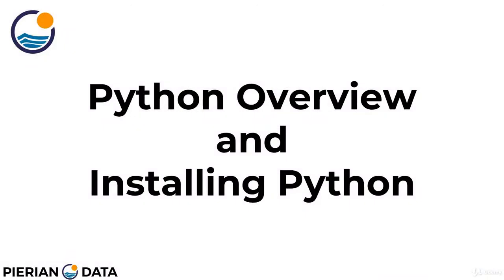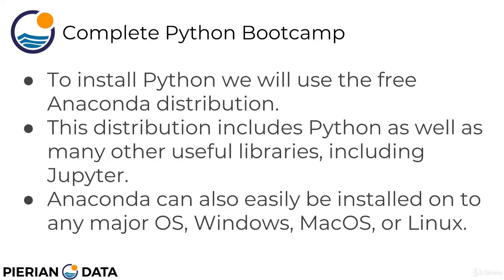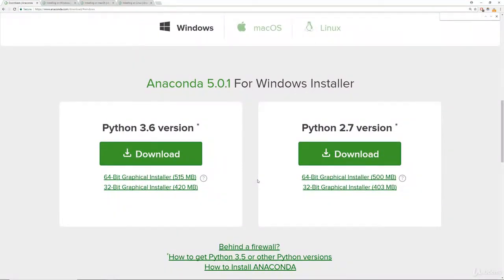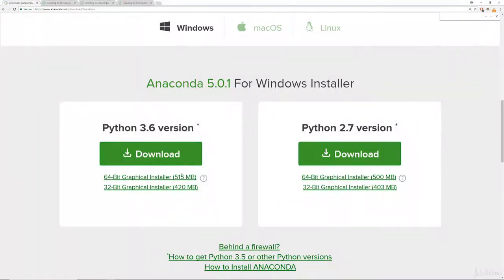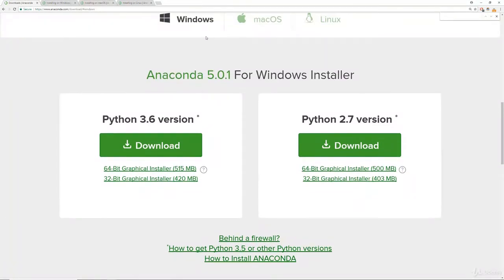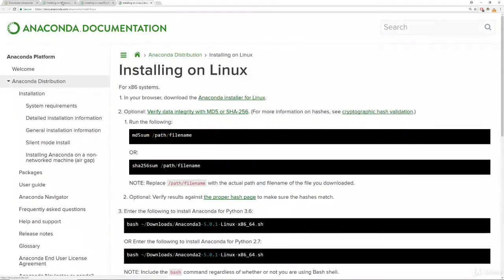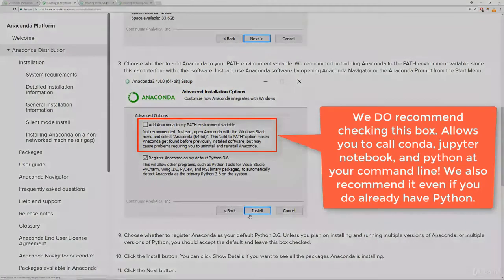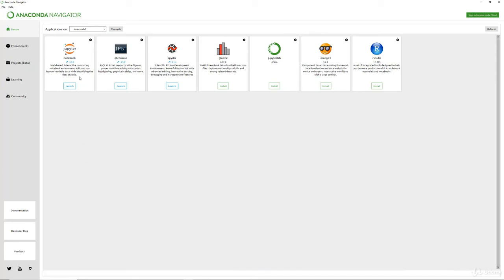Installing Python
This is the most comprehensive, yet straight-forward, course for the Python programming language on Udemy! Whether you have never programmed before, already know basic syntax, or want to learn about the advanced features of Python, this course is for you! In this course we will teach you Python 3. (Note, we also provide older Python 2 notes in case you need them)

With over 100 lectures and more than 20 hours of video this comprehensive course leaves no stone unturned! This course includes quizzes, tests, and homework assignments as well as 3 major projects to create a Python project portfolio!

We cover a wide variety of topics, including:

Running Python Code
Strings
Lists
Dictionaries
Tuples
Sets
Number Data Types
Print Formatting
Functions
Scope
args/kwargs
Built-in Functions
Debugging and Error Handling
Modules
External Modules
Object Oriented Programming
Inheritance
Polymorphism
File I/O
Advanced Methods
Unit Tests

Who this course is for:
Intermediate Python programmers who want to level up their skills!Become a Python Programmer and learn one of employer's most requested skills of 2018!

Running Python Code
Strings
Lists
Dictionaries
Tuples
Sets
Number Data Types
Print Formatting
Functions
Scope
args/kwargs
Built-in Functions
Modules
External Modules
Object Oriented Programming
Inheritance
Polymorphism
File I/O
Advanced Methods
Unit Tests